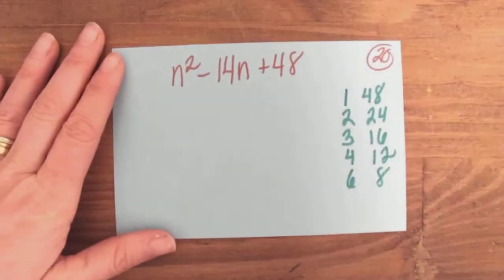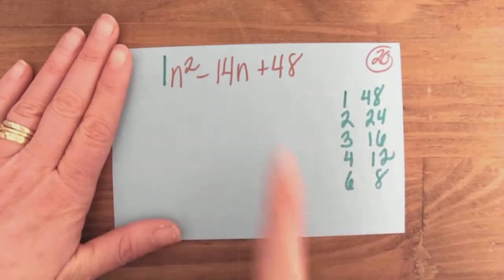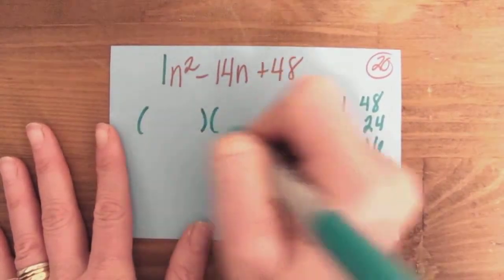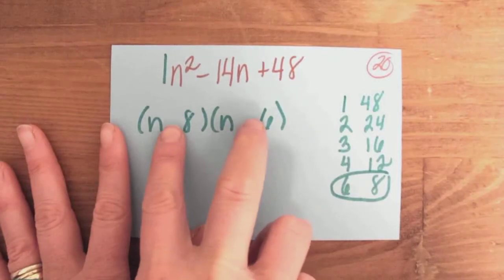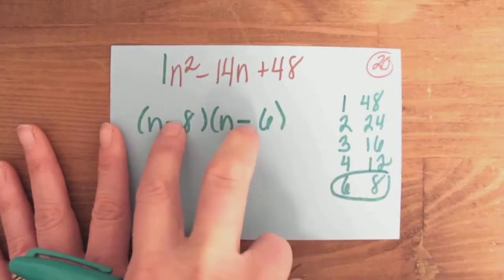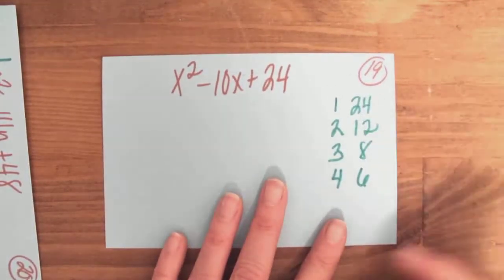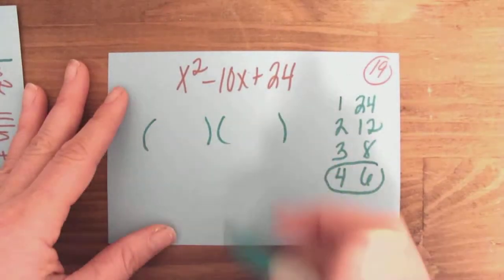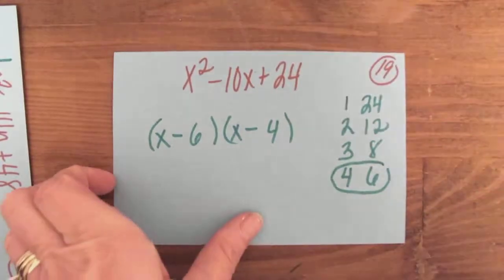quadratic trinomial lead coefficient 1 middle term negative last term positive